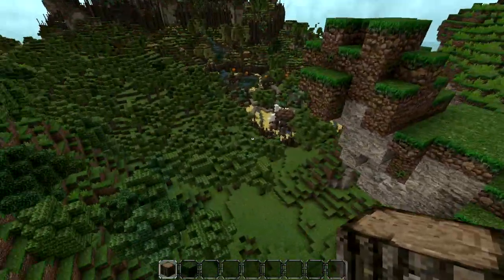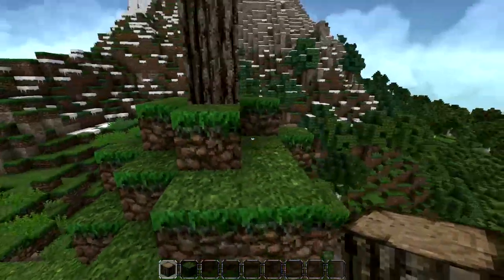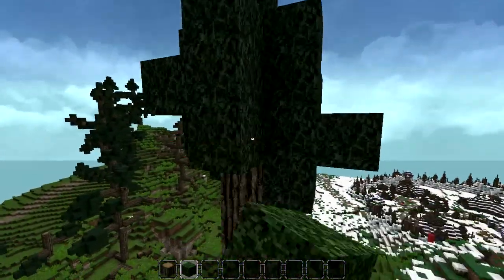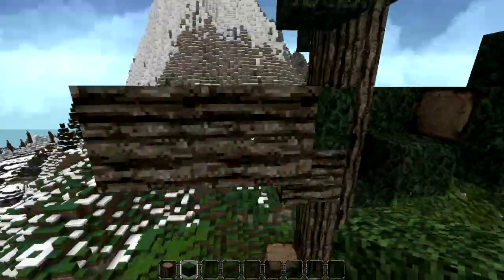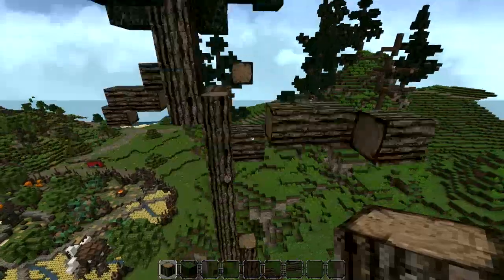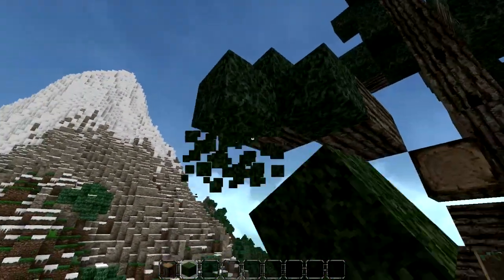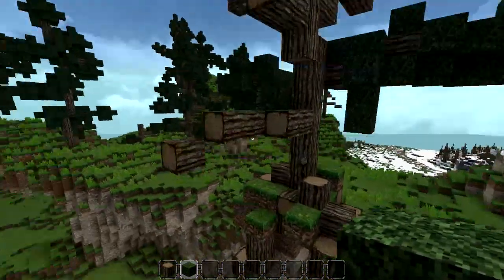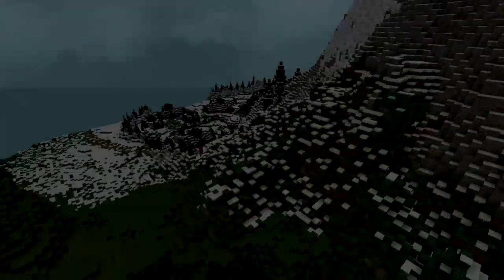Minecraft Tutorial - Pine Tree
New tutorials on my channel! :D This time a nice Pine Tree!

Resourcepack: Conquest

Feedback appreciated! Let me know what to do next! :D

or